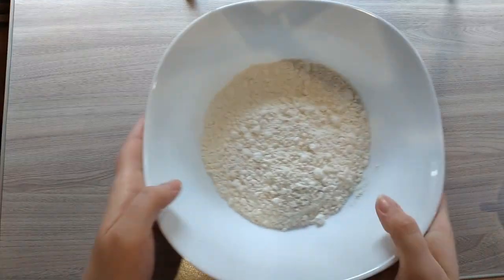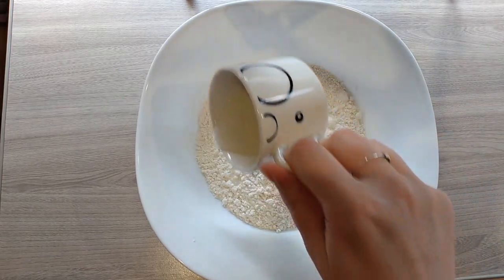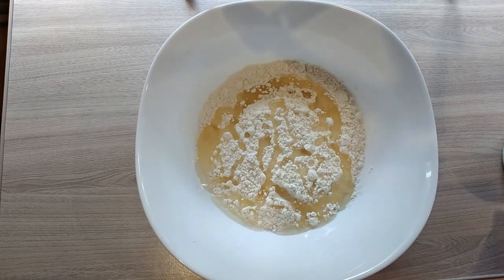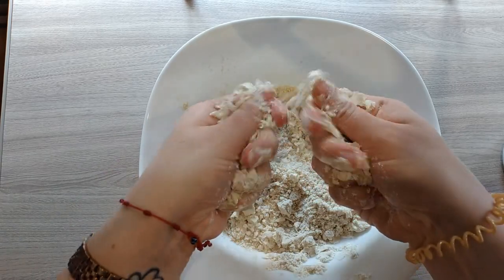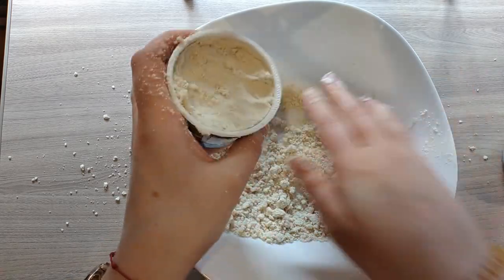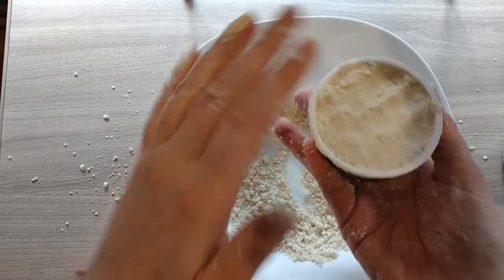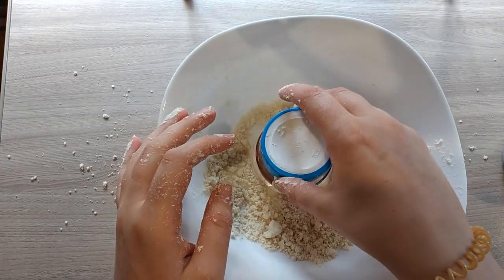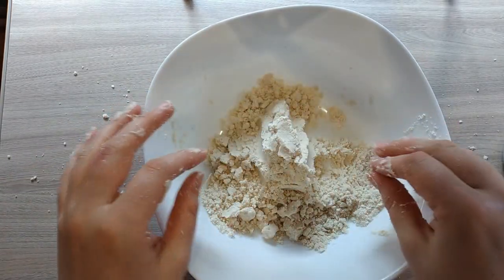How to make Moon Sand!